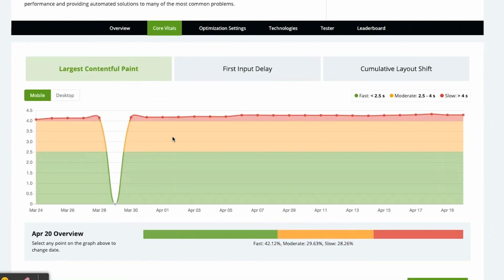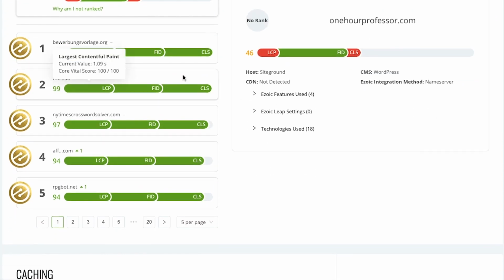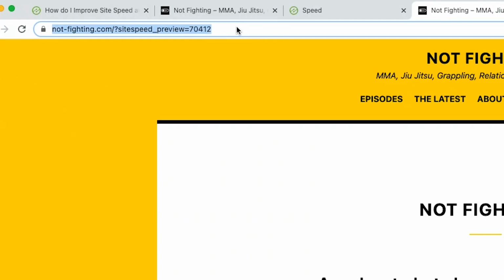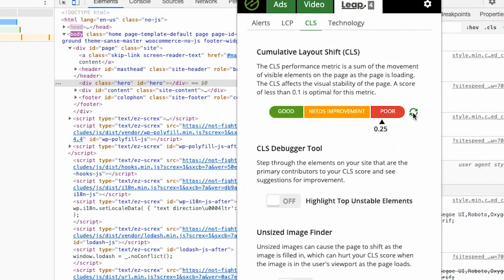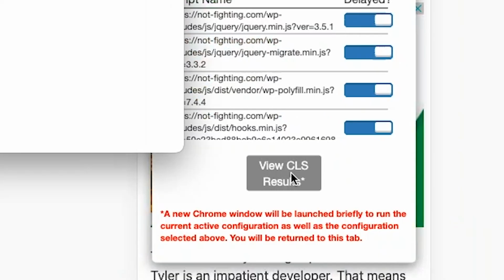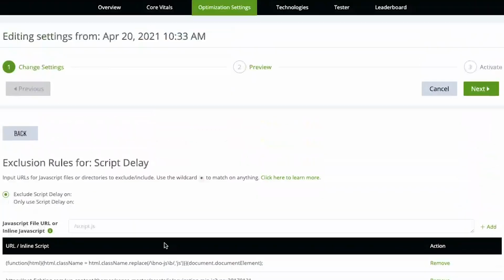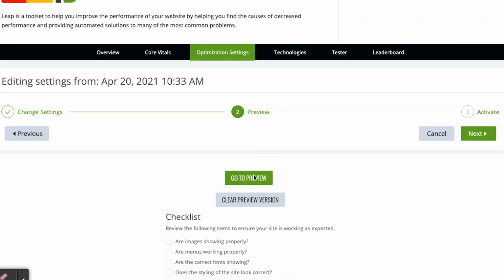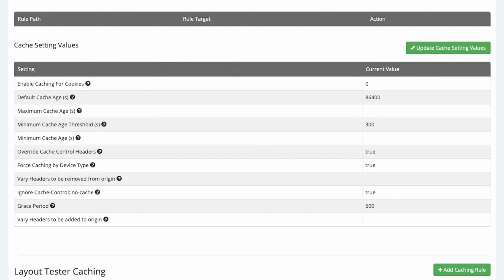Basic Ezoic Leap (beta) Setup For Passing Core Web Vitals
Ezoic Leap (beta) is a robust and unprecedented toolset designed to help digital publishers optimize their websites around Core Web Vitals, Google Search's key performance metric at the center of their Page Experience update.

Leap includes all the optimization infrastructure, compression, and page serving technologies necessary for every website to ensure the fastest possible speeds for Core Web Vitals and real users. Leap also delivers a best-in-class hub that includes diagnostics and analytics with built-in real-word recommendations.

In this video, we walk through a basic Ezoic Leap setup for beta users.

This video only includes the basic steps for optimizing a site with few conflicts or slow technologies. We'll have further videos on how to approach more complex sites, with heavier technologies and speed conflicts, in the near future.